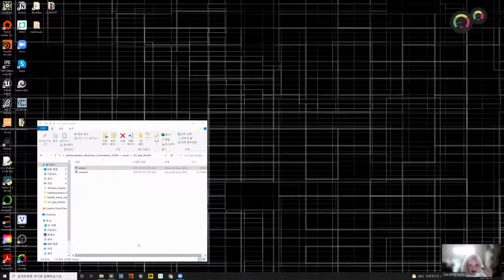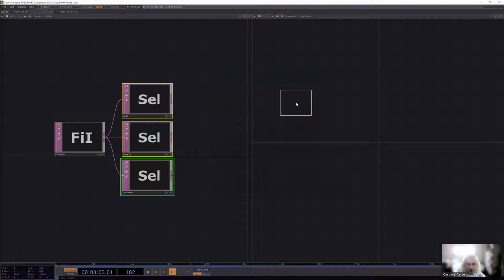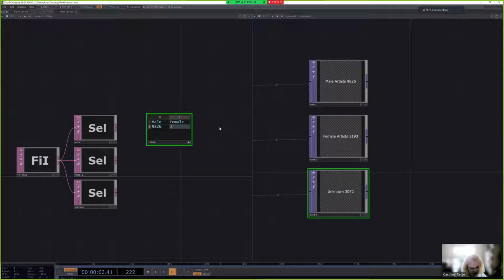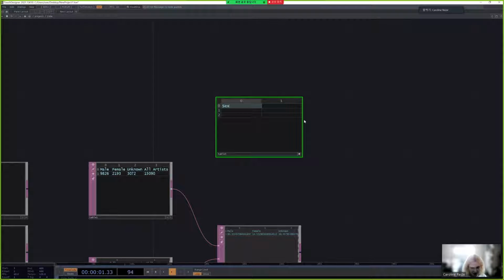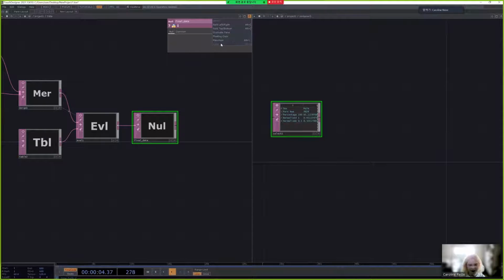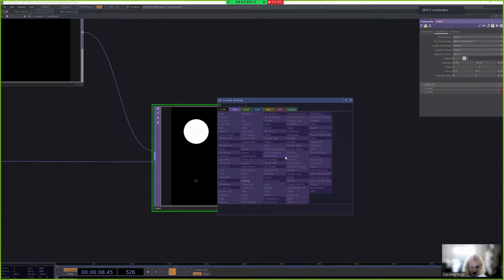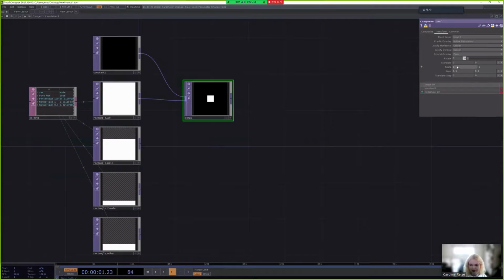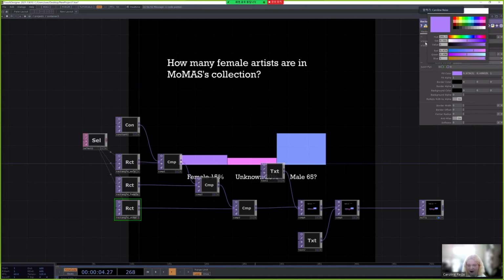2/3 TouchDesigner Vol.045 Data Visualization in TouchDesigner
In this workshop we will learn the basics of Data Visualization and how to use TouchDesigner for Data visualization. At first, we will go over simple 2D and 3D examples and later I will go through a more complex data visualization. We will look at how to work with DAT's and Instancing and my workflow when doing data visualizations while addressing some of my personal work.

■ Instructor
Caroline Reize

Caroline Reize is a German-born media artist who makes experimental visuals based on minimalism. Her work focuses on drawing inner emotion to create an image. The shapes and colors that are obtained from this allow the viewer a new experience. To develop a sufficient multi-sensory experience, she utilizes various forms of media, collaborates with sound artists, and works on narrowing the gap between art and technology. Reize has participated in many exhibitions in Korea, such as Zer01ne P:layers Open Studio (Hyundai Motor Group's Zer01ne, 2020), PRECTXE Showcase Vol.2 (Bucheon Art Bunker B.39, 2020), Impact X (KOCCA Content Human Resource Center in Hongneung, 2019), and KOCCA's Da Vinci Project (2019).

■ Requirements
・Windows10 / Mac どちらでも可能です
・TouchDesigner, non-commercialでも可能です
・中ボタン付きのマウス(またはトラックボール)推奨